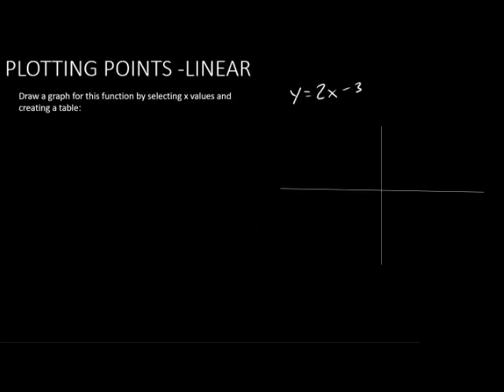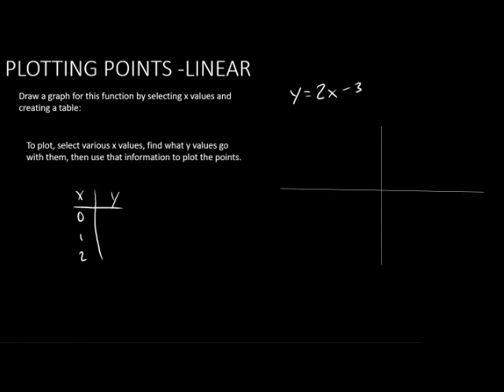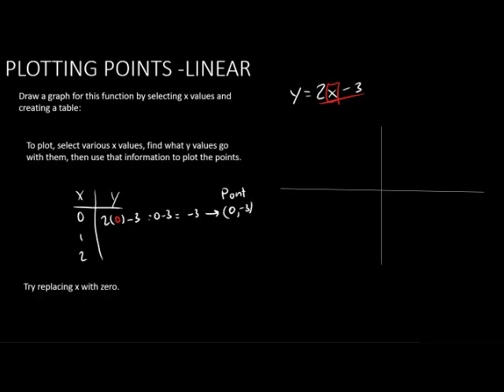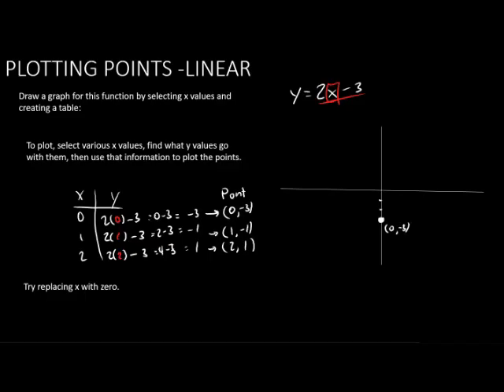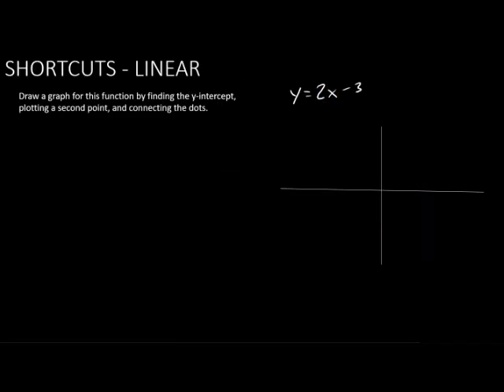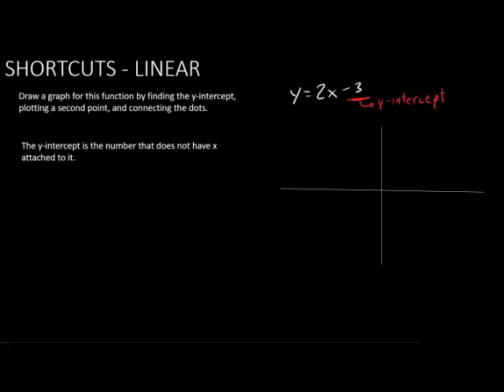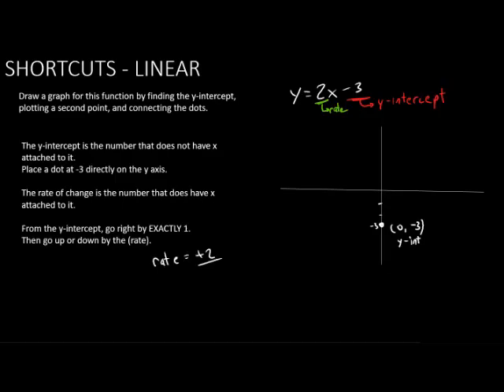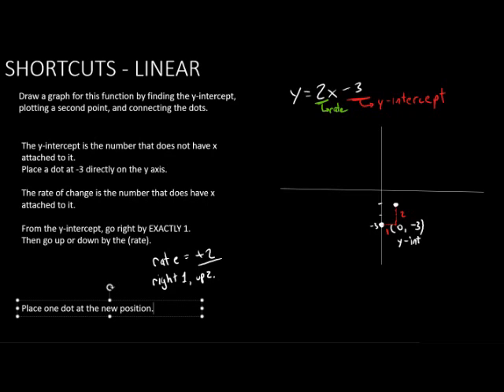MAT 171 section 2-2 Part 1 Graphing Linear Functions